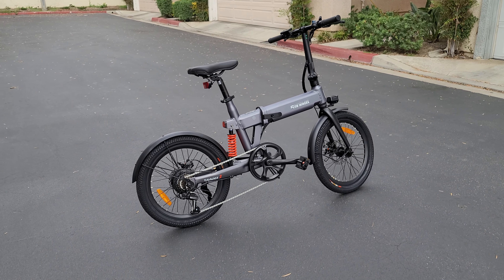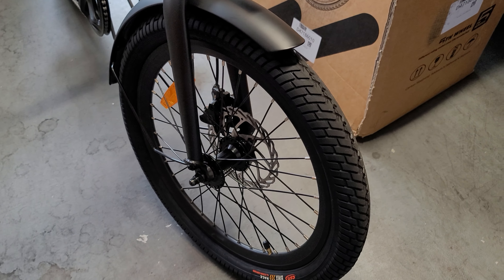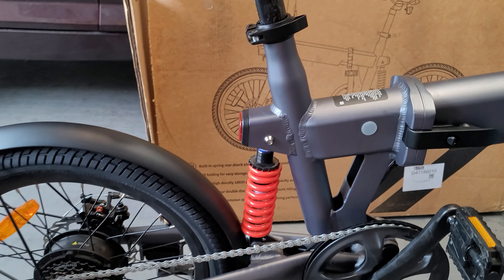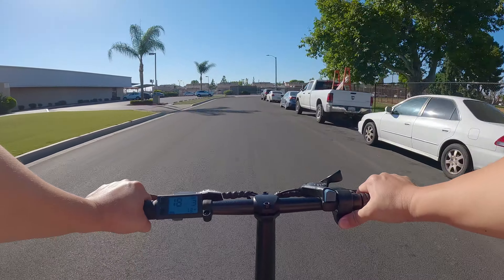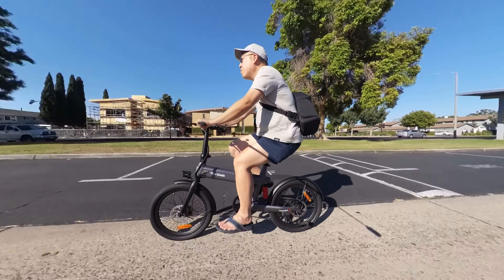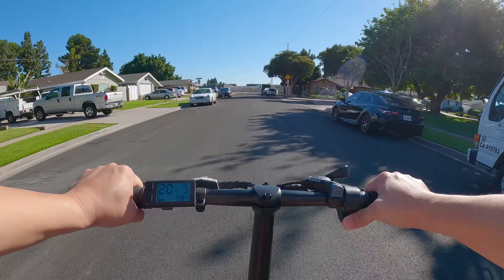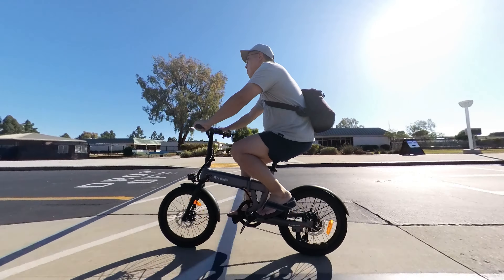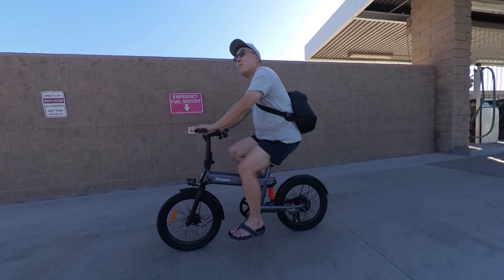5TH WHEEL THUNDER 2 Portable City Rider Folding E-Bike 🚲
Toys Hobbies and Robot：BGRCNew11  11%OFF (new customer)
RC Drones ：BGRCDrones6    6%OFF
RC Parts ：BGRCParts8     8%OFF
Eachine ：BGRCEachine    10%OFF

Bitcoin - 12Y5vysDMvgqX4Z7h7iRTsgwWoCNwv9MPs
Ethereum - 0xD8f3758678F3d93539F804e36811f0A04B0D047F
Litecoin - LcyGPS2f3NZxWU6BRkCJ5qdk1zV6jUCtn8